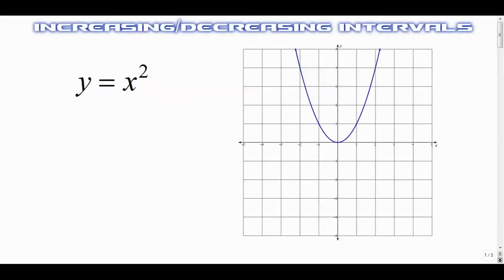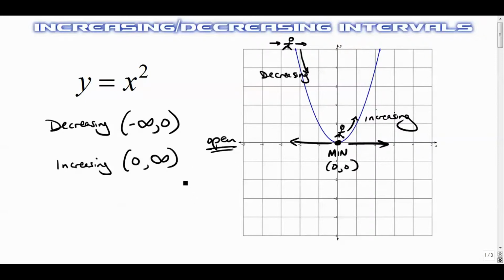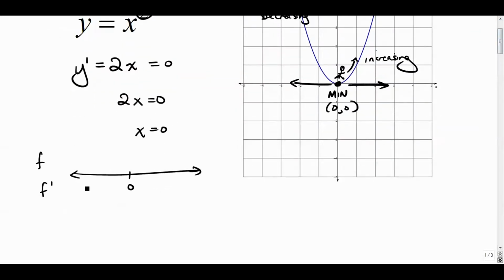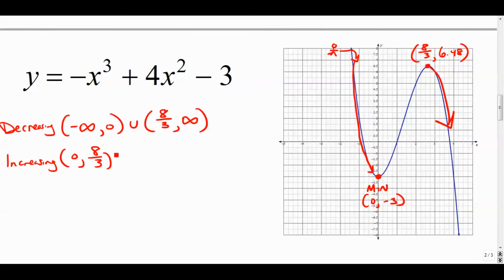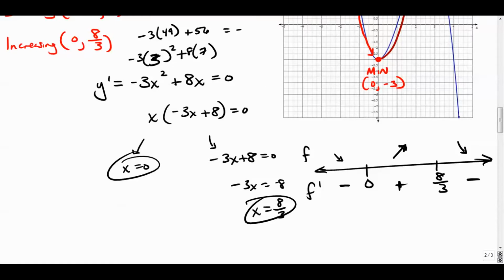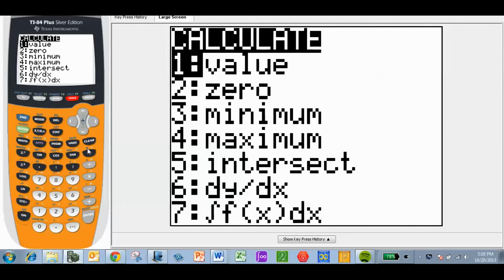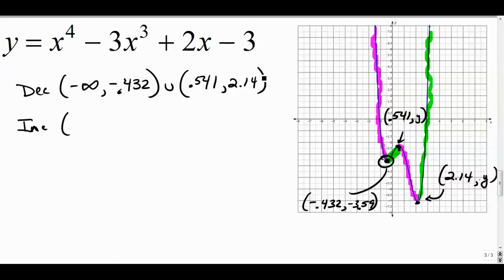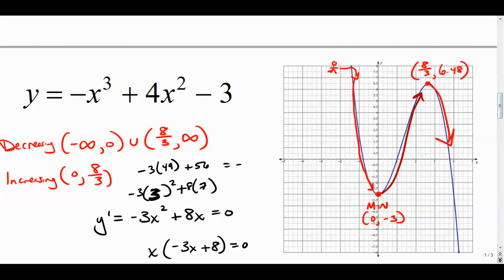Increasing & Decreasing Intervals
How to determine intervals where a function is increasing or decreasing.